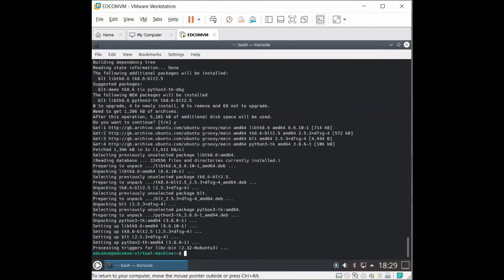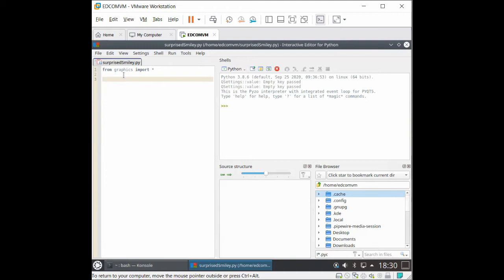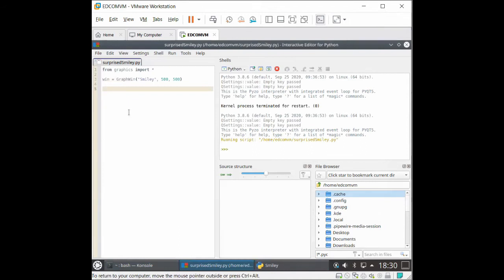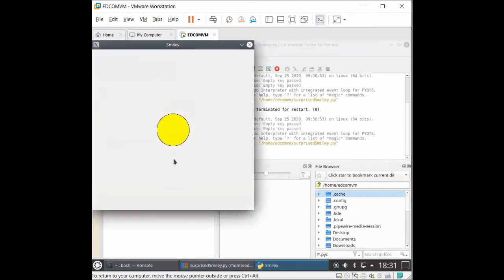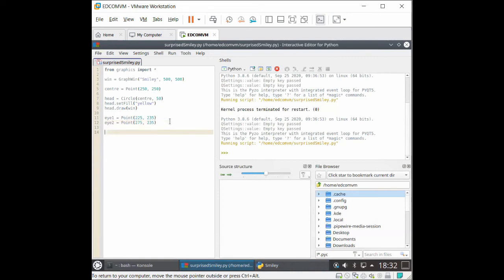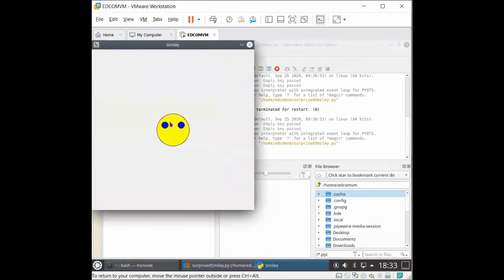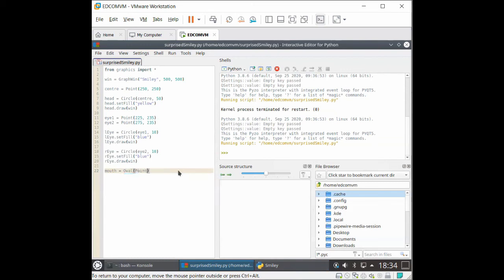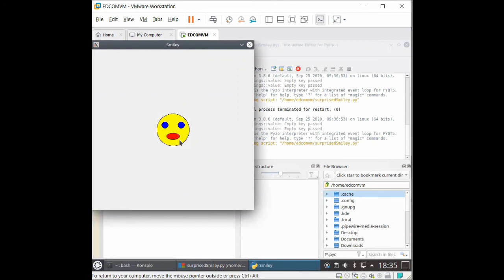How to make a Surprised Smiley Face using Python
This is a short tutorial on how to create a surprised smiley face using python, pyzo and the graphics.py module.

Linux Commands:
Python - Sudo apt-get update

Pyzo - Sudo apt-get install python3-pip python3-pyqt5
            Sudo python3 -m pip install pyzo --upgrade

Graphics.py - Sudo pip install graphics.py
                        Sudo apt-get python3-tk

Windows download instructions:
Follow link to python site. Then download "Windows x86-64 executable installer", run this to install python.

Follow link to appsanywhere, sign in, then search "pyzo". Launch from appsanywhere.

Follow link to graphics.py. Right click and "save as" to file location of python (most likely "C:\Program Files (x86)\Python37-32\Lib\site-packages")